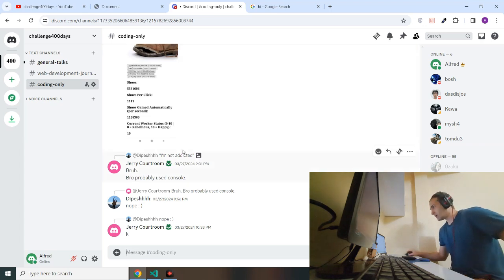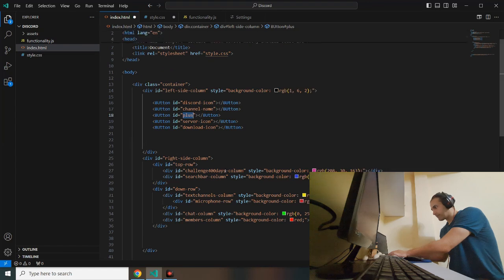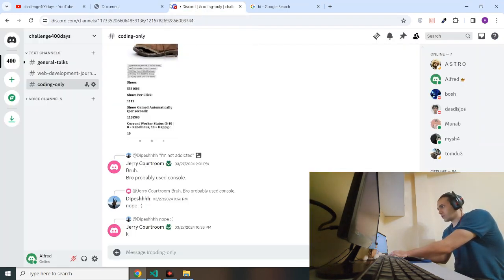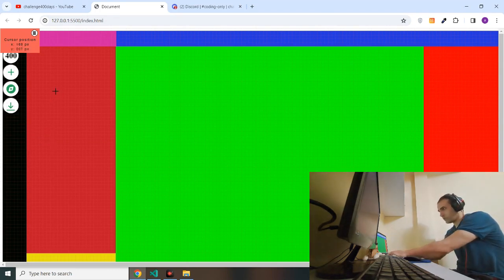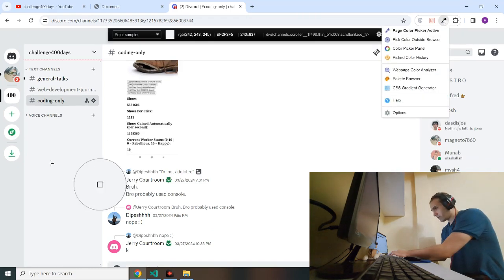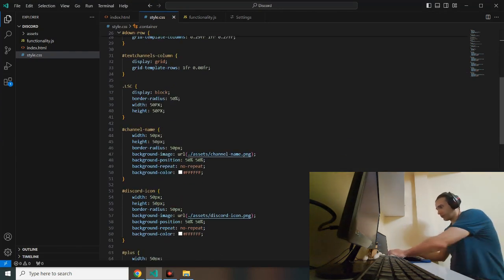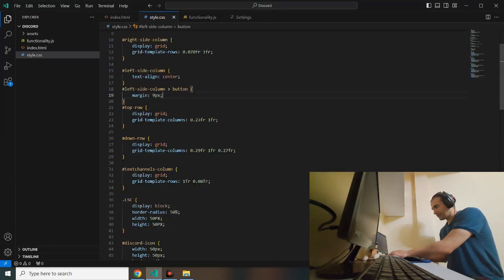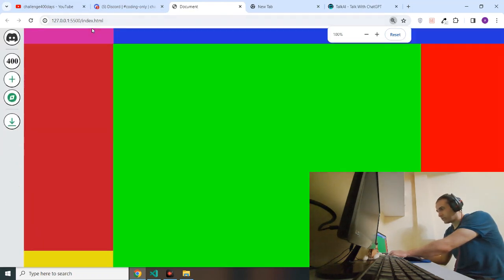DAY 188-I locked myself up at home 400 days to learn programming / STUDY WITH ME /programming course